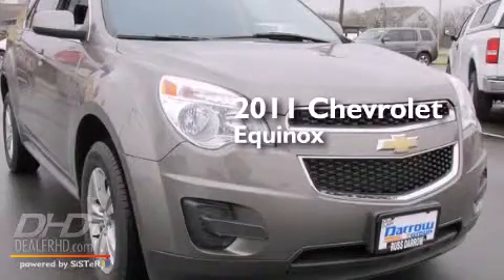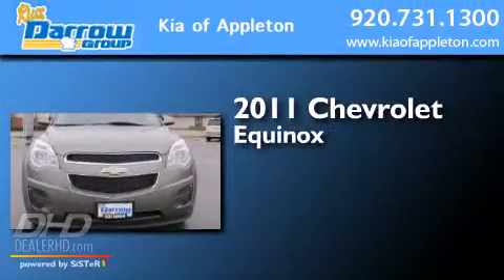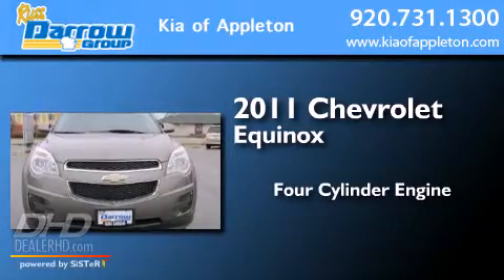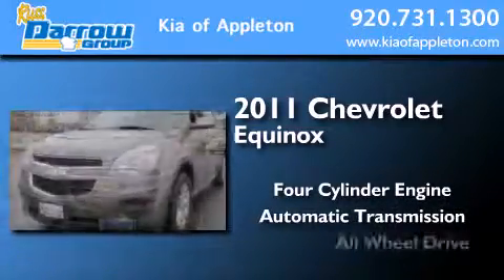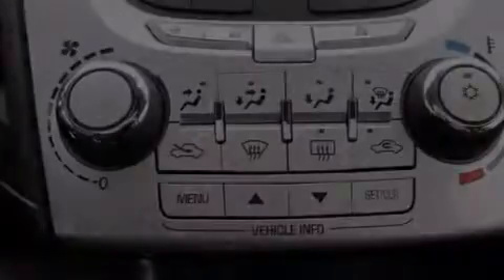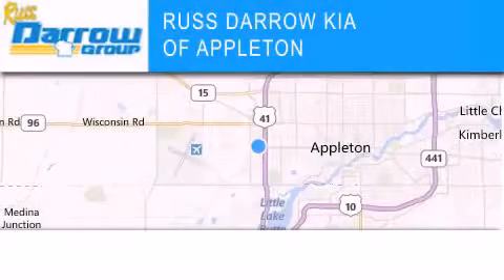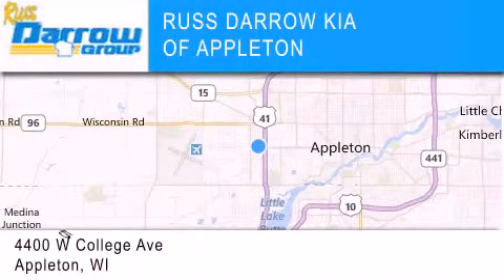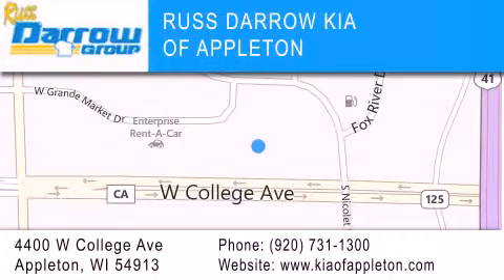2011 Chevrolet Equinox Appleton WI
We've been honored to serve the Appleton WI area , we promise that your experience at our dealership will exceed your expectations ! Year : 2011 Make : Chevrolet Model : Equinox Engine : 2.40 Trans . : 6-Speed Automatic with Overdrive Exterior : Black Miles : 29,432 Interior : Jet Black Stock : KPMM6424 Russ Darrow Kia Appleton West College Avenue Appleton , WI 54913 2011 Chevrolet Equinox Appleton WI